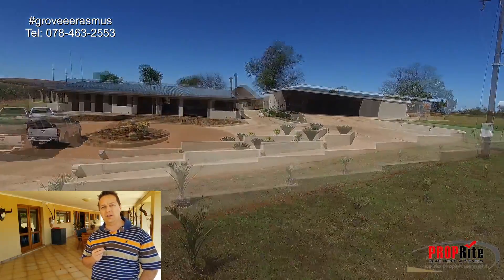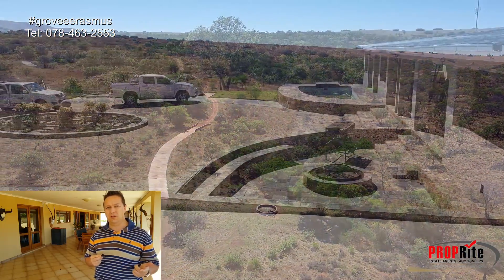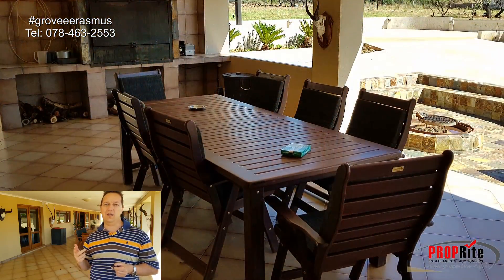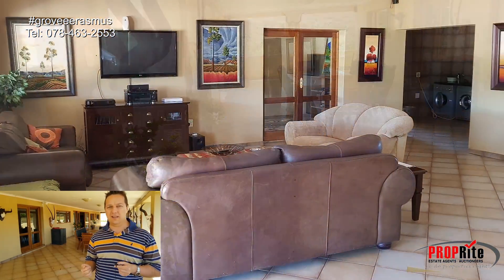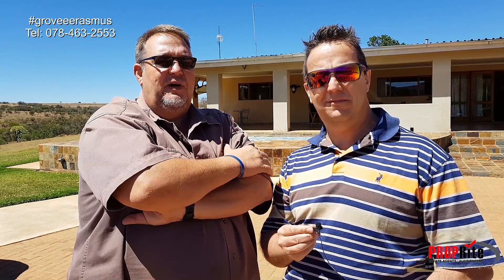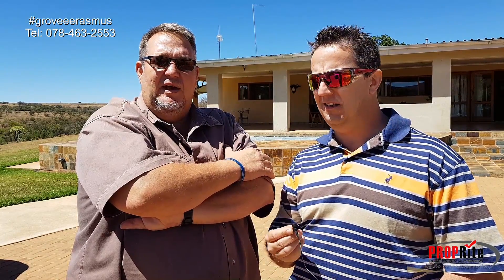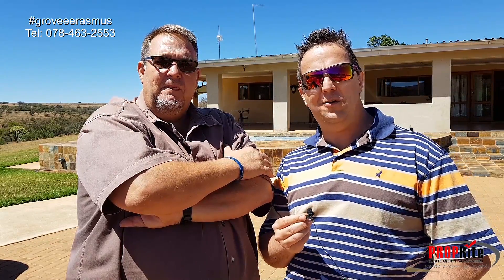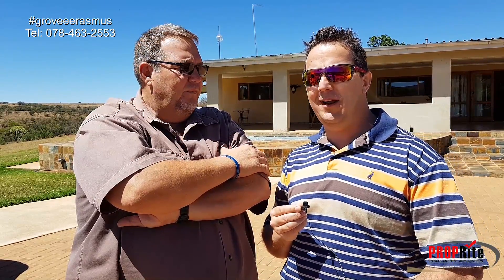270 ha Nylstroom Game Farms For sale in Limpopo Modimolle - Grové Erasmus Proprite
Nylstroom 270 ha -- R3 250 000 miljoen. Twee huise, fonteine, Eskom, alles modern, twee toegeruste boorgate. suurveld, gedeeltelik wildwerend omhein, geen binnedraad, 25 km vanaf enige nedersetting, Pretoria N1/Zambesi 140 km waarvan 12 km sandpad slegs lokale toegang.

game farms for sale Africa.
Game Farms Hunting, Breeding, Lodges for Sale, Knowledgeable Agents.